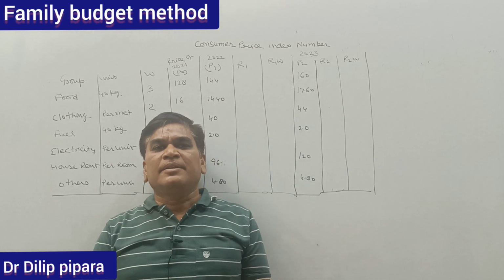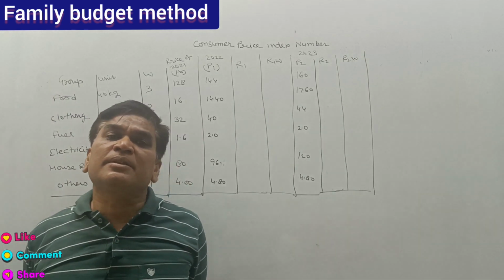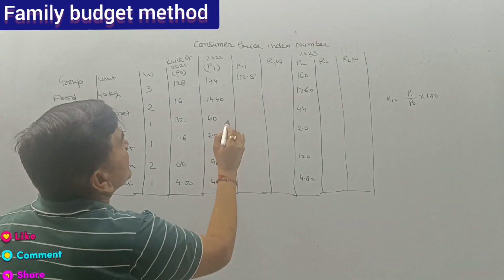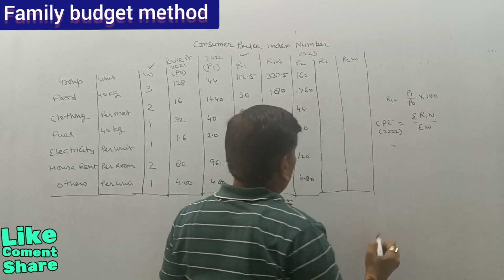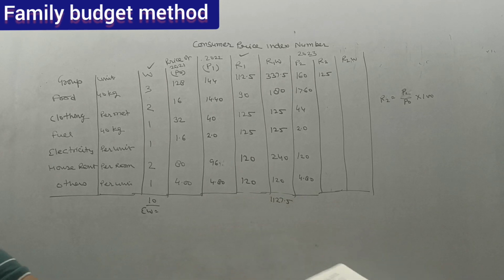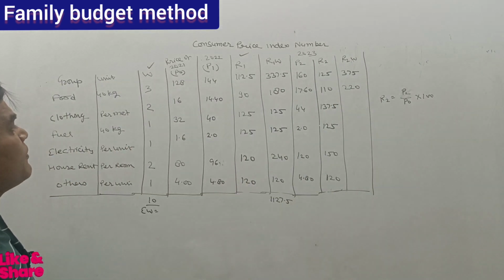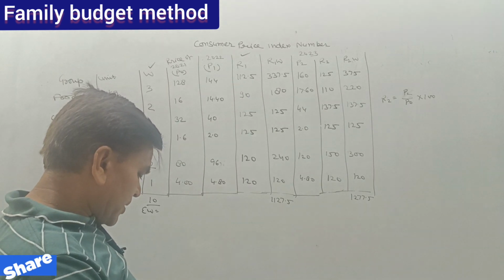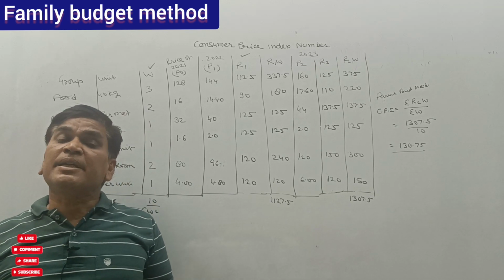family budget method of consumer price index indexnumber (11)statistics